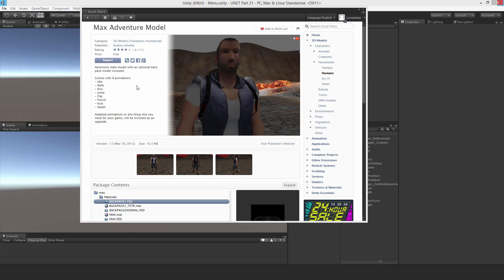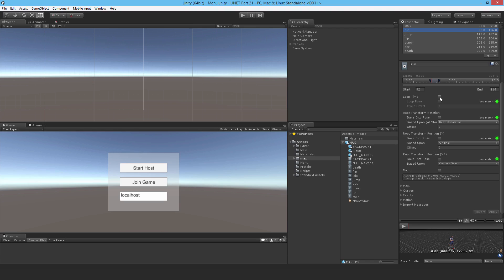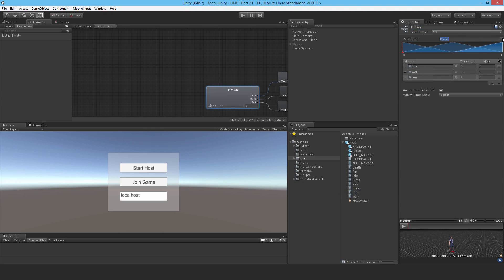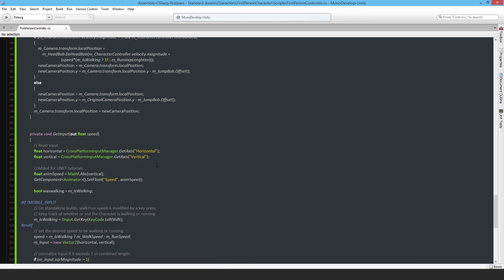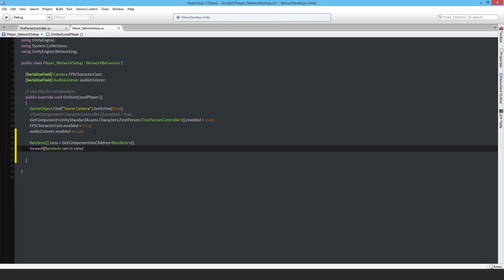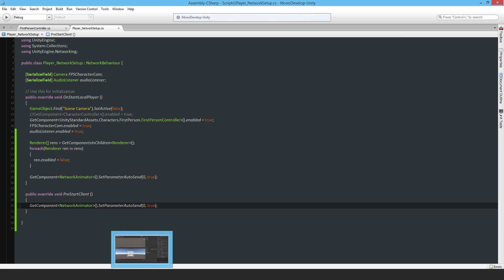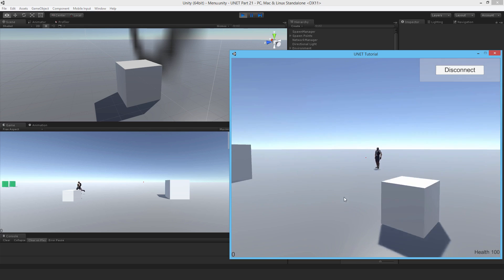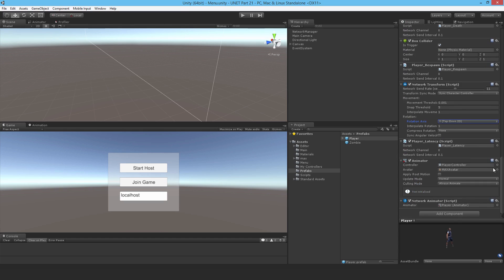UNET Part 21 - Network Animator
In this video I show how to make use of the inbuilt Network Animator and it is pretty neat!

I'm using Unity 5.1.1p4 in this video.